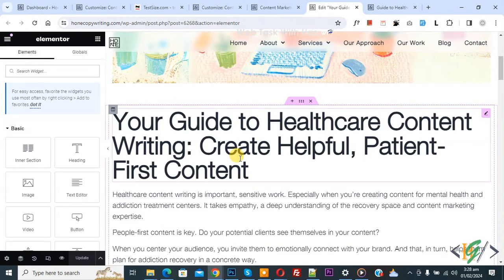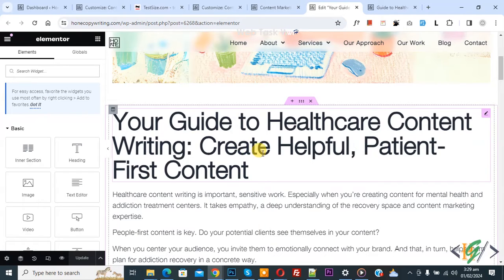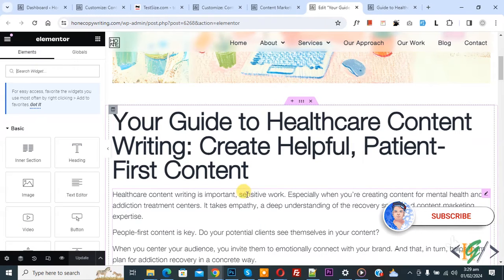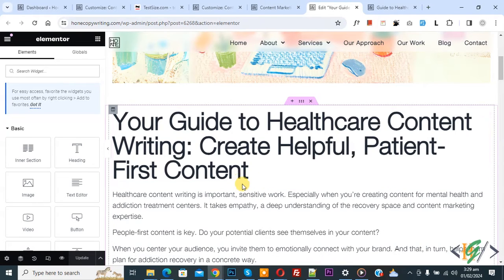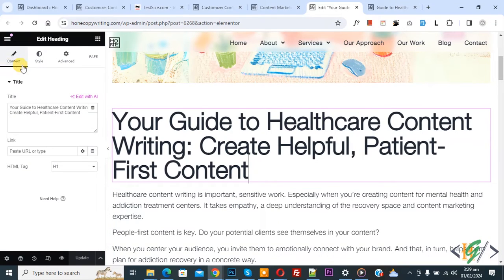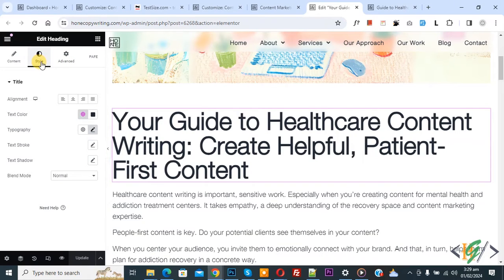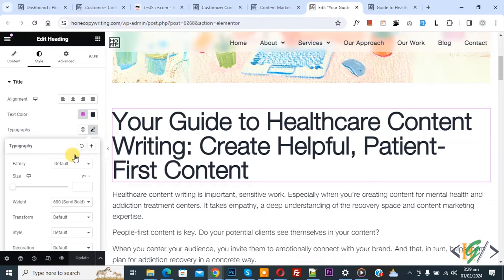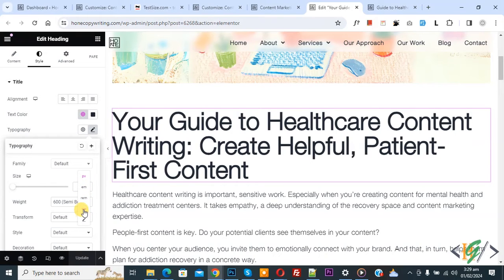How to Set Different Font Sizes For Desktop / Tablet / Mobile Layout in Elementor WordPress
In this wordpress tutorial for beginners you will learn how to set / change different font size of text or paragraph or title widget etc. for desktop or mobile or tablet portrait in elementor / elementor pro website page builder plugin. So you can set different font size for different view / screen.